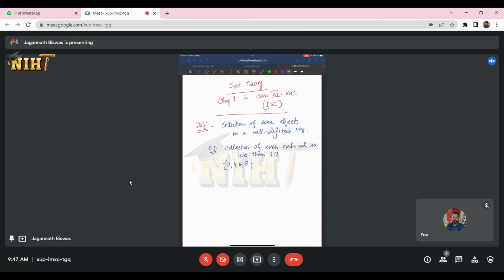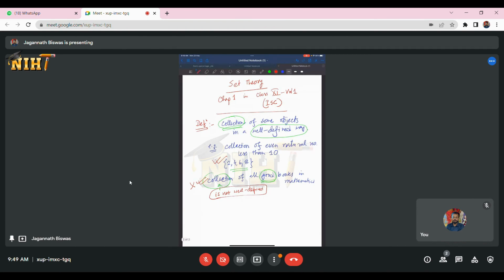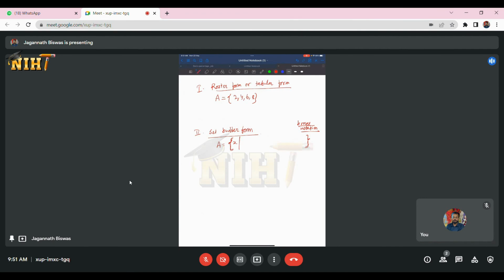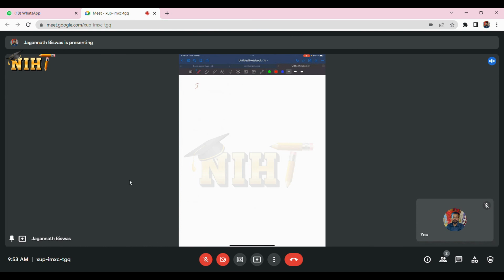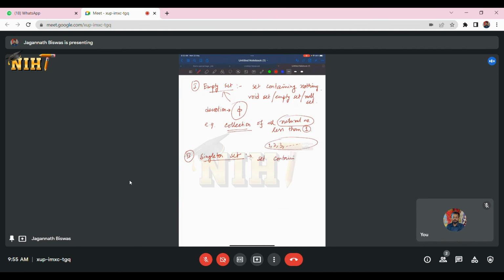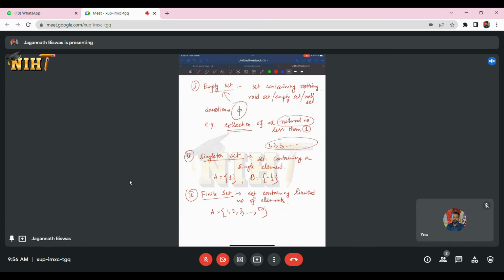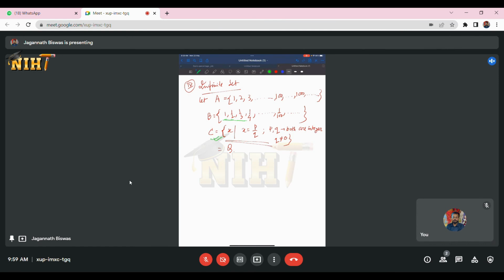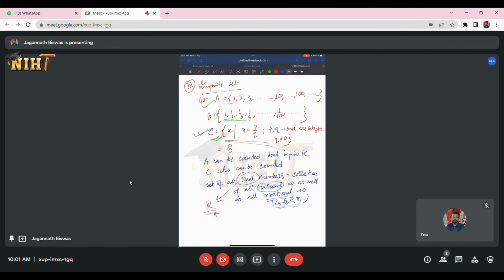Class 11 & 12 : Math : Set Theory - Demo Class by JAGANNATH BISWAS T9103 - NIHT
We at the National Institute of Home Tutors have consecutively been awarded the Best Home Tutor Consultancy for the past 3 years.
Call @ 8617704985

specialize in providing Tutors as per the Student.

You can connect us to a Demo Class Metro Institute Home Tutor Private Tutor is the Leading Home Tutor Consultancy in Eastern India

nihthometutor
nihthometutor